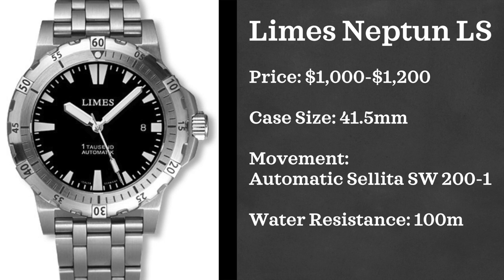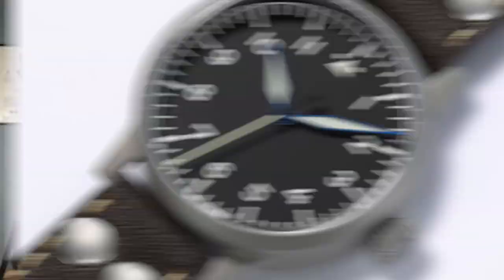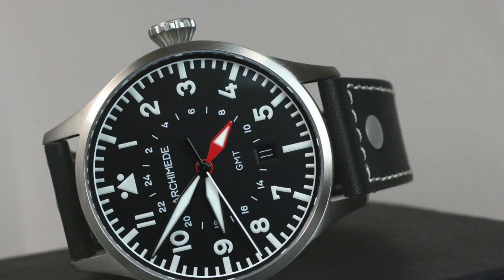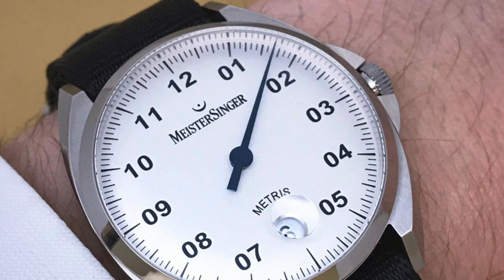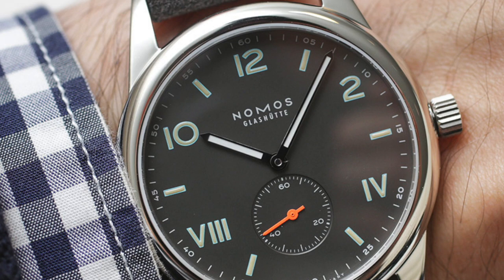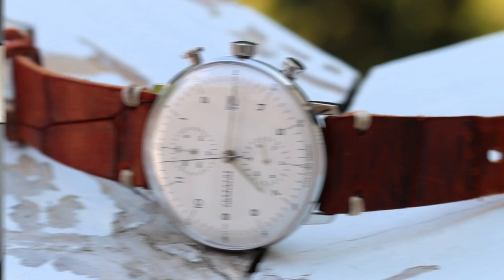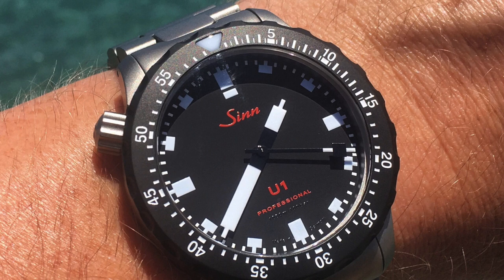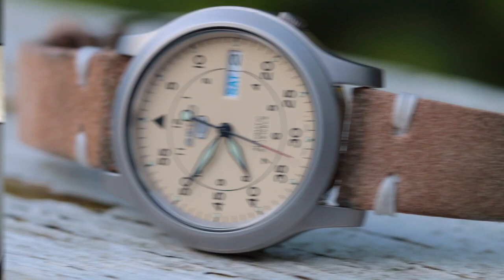Best German Watches From $1,000-$2,500 | German Watches 2018